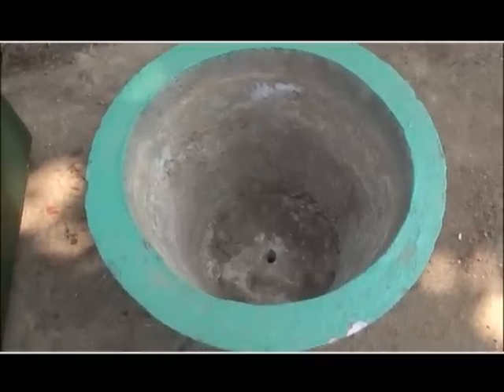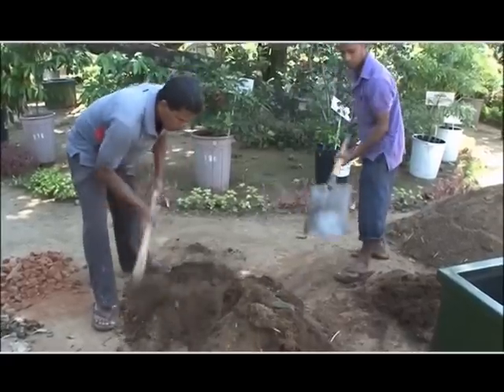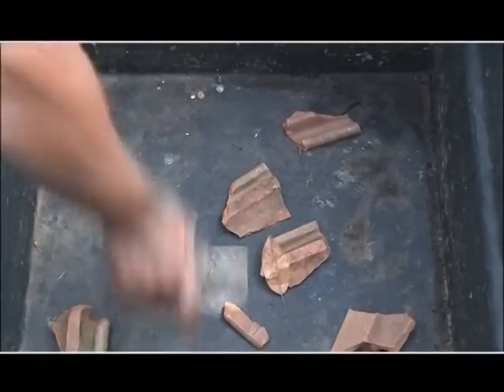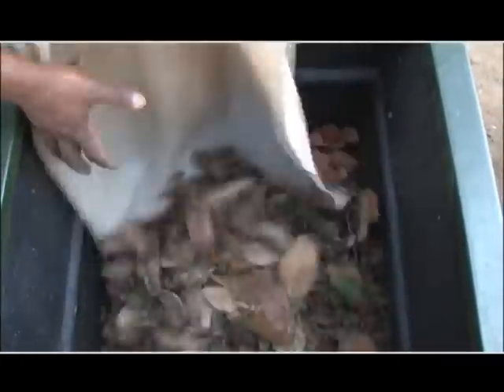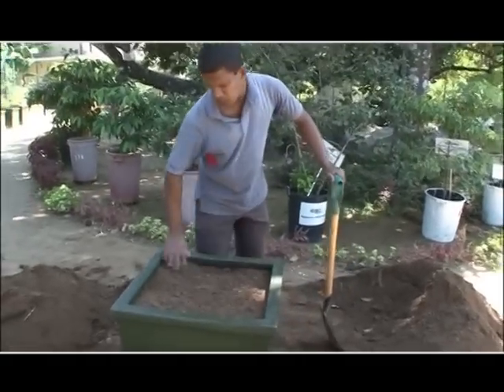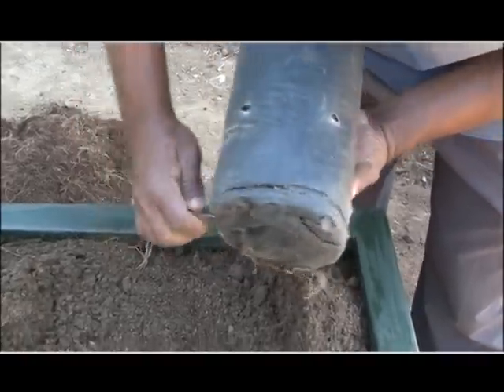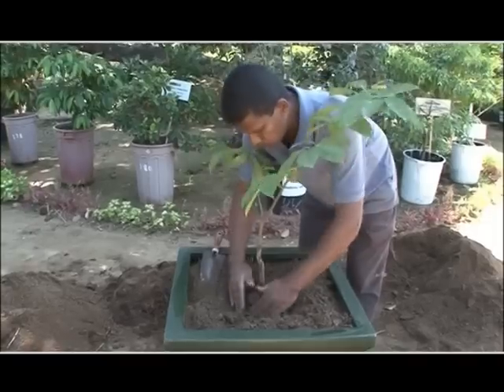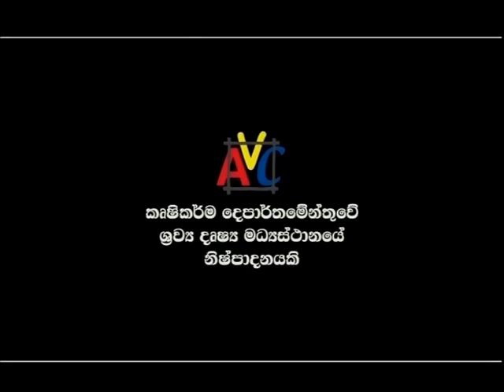ගෙවත්තක බඳුන්ගත වගවේ දී භාවිතාවන බදුනක්තුළ ක්‍රමාණුකූගව පැළයක් සිටුවීමේ තාක්ෂණීක පියවර